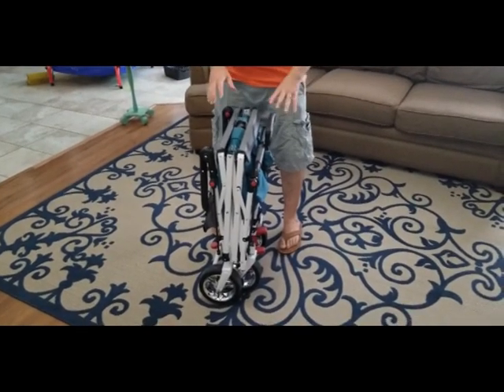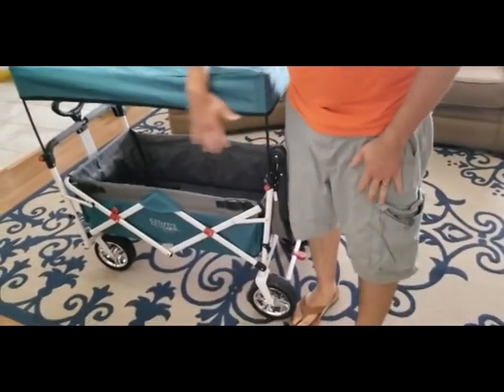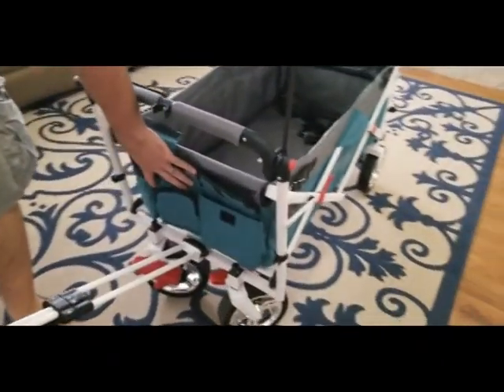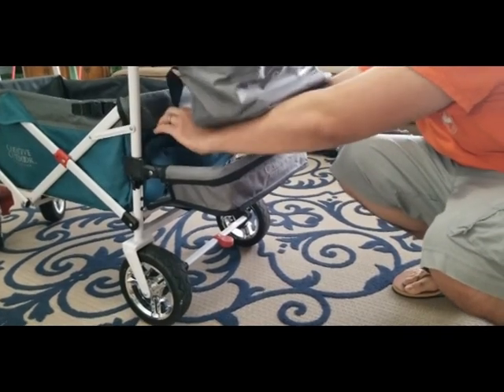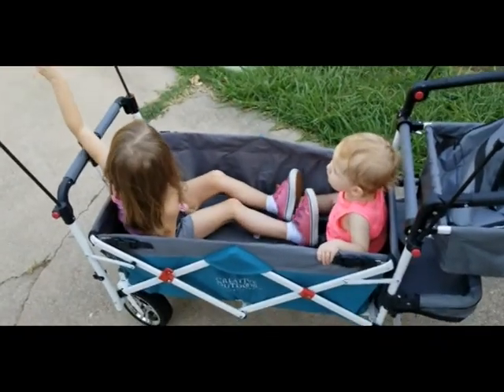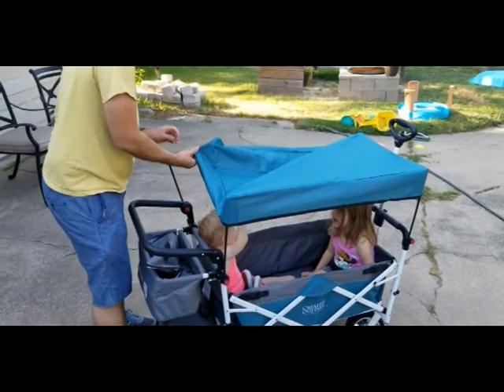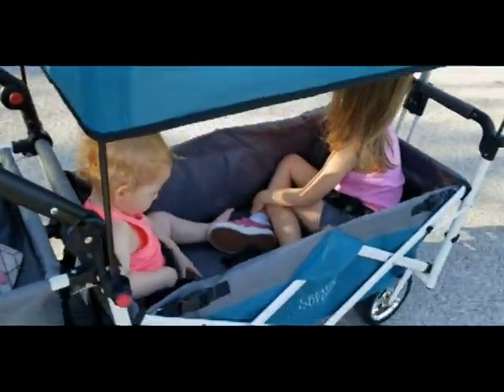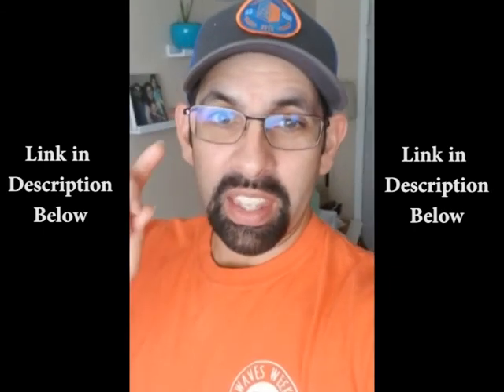Creative Outdoor Push Pull Wagon Review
Looking for the best wagon for kids? Great wagon for toddlers? Today, I review The Creator Outdoors Push Pull Wagon. We purchased for an upcoming family vacation, and selected this over the budget-friendly Radio Flyer, as well as the premium Keenz. In this video, I'll show the features, how it folds down, and how it works out for our family.This wagon, with canopy, is already proving to be a great addition to our vacation purchases.